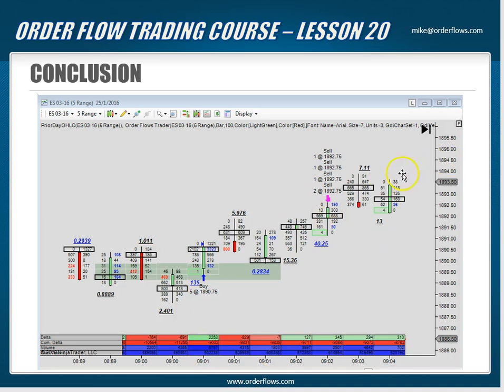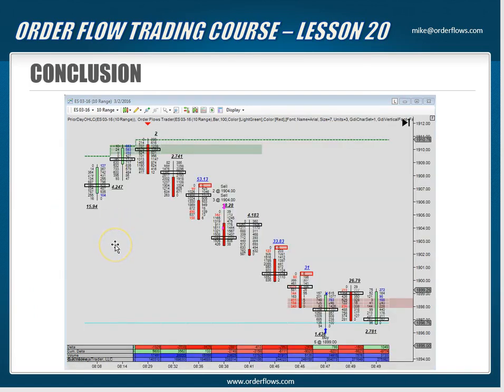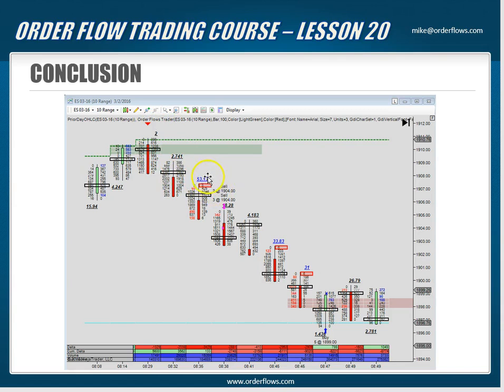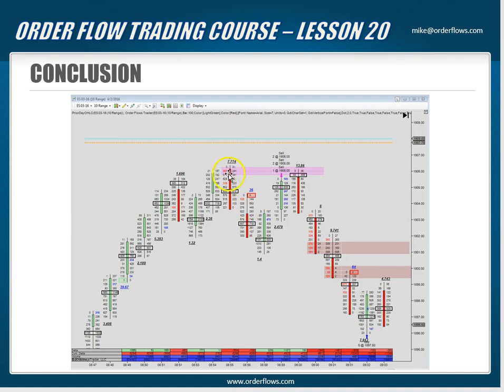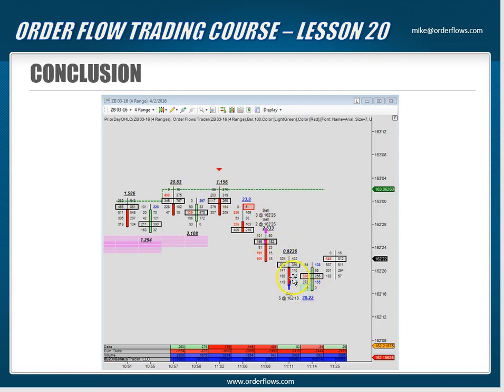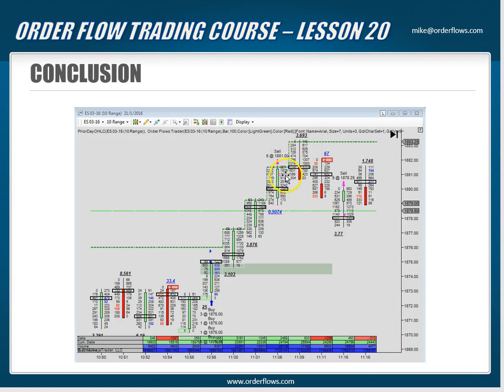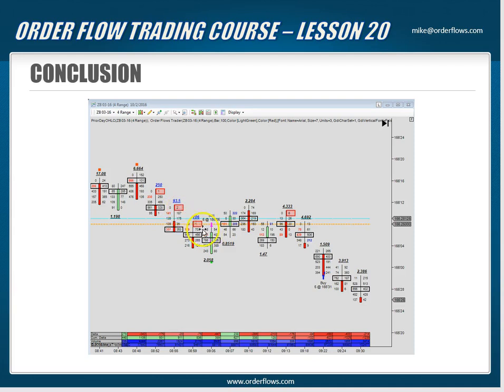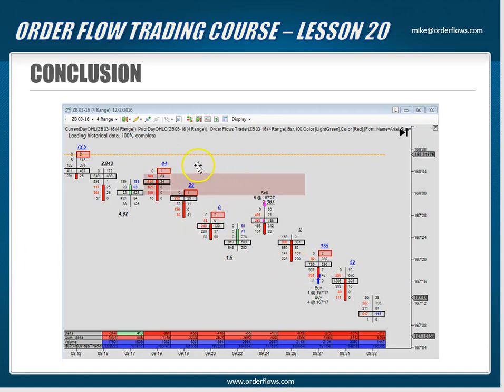Order Flow Trading Course 04